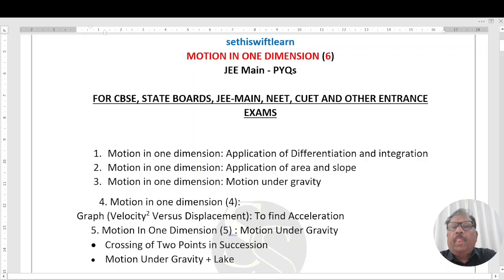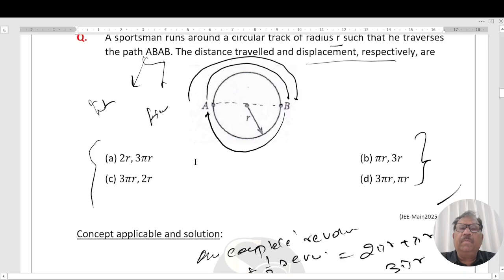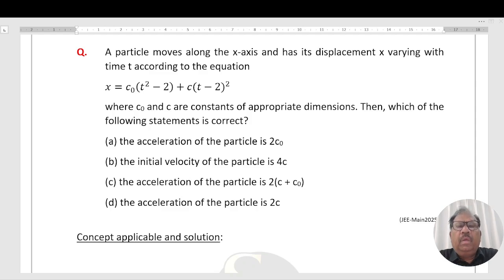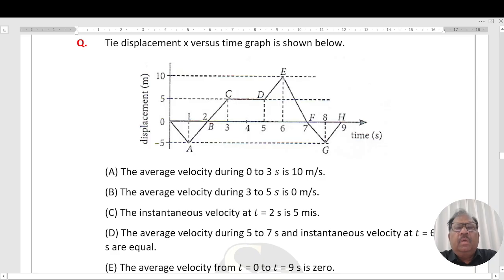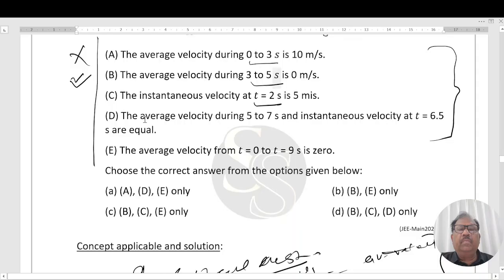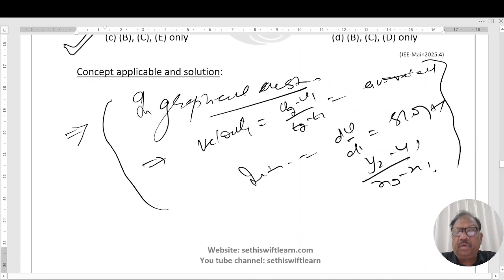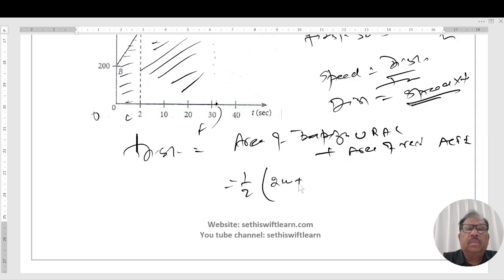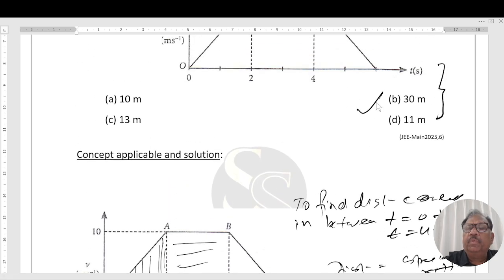Motion in one dimension (6) JEE /NEET /CUET , Boost of marks pakka | JEE Main PYQs | Physics I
Welcome to sethiswiftlearn – your ultimate destination for mastering Physics & Maths for Class 11, 12, and competitive exams like JEE, NEET, CUET, BITSAT, VITEEE, WBJEE & COMEDK.

In this video, we solve JEE Main Previous Year Questions (PYQs) on Motion in One Dimension, covering core concepts like Distance & Displacement, Speed & Velocity, Acceleration, and Graph Analysis.

📌 🕒 Timestamps:
00:00 – Introduction & Topics Overview
00:20 – Applications of Differentiation & Integration
01:10 – Area & Slope Concept in Motion
02:15 – PYQ 1: Circular Track (Distance vs Displacement)
03:40 – PYQ 2: Graph-Based Motion Analysis
10:25 – PYQ 3: Displacement-Time Graph (Velocity Concepts)
19:05 – PYQ 4: Velocity-Time Graph (Distance Calculation)
23:30 – Key Takeaways & Concept Summary

📚 What You Will Learn:
✔️ Speed vs Velocity (Concept + Questions)
✔️ Acceleration basics & applications
✔️ Graph interpretation (v-t & x-t graphs)
✔️ JEE Main PYQs with detailed explanation

• NEET & CUET Students
• Anyone struggling with Motion in 1D

Understanding Motion in One Dimension is the foundation of Mechanics. These PYQs will help you improve your concept clarity + problem-solving speed.

👉 Like 👍, Share 🔁 & Comment 💬 for more such videos